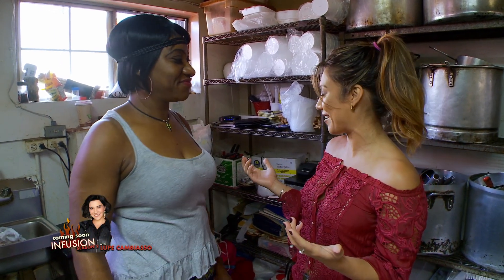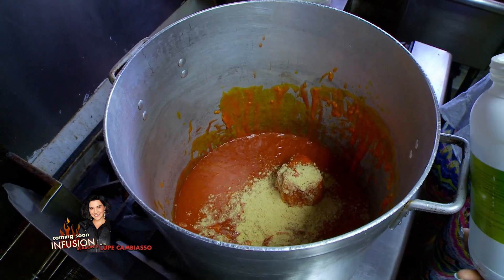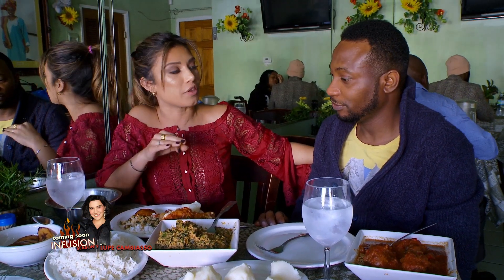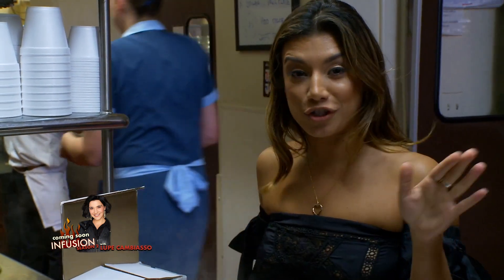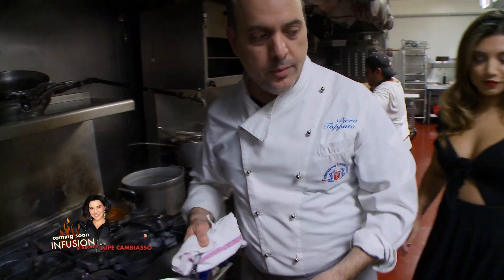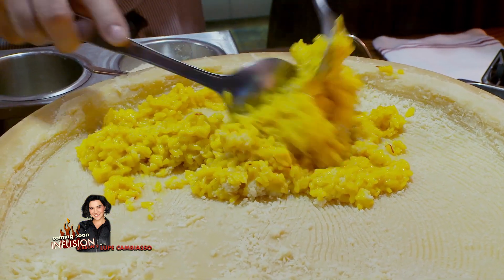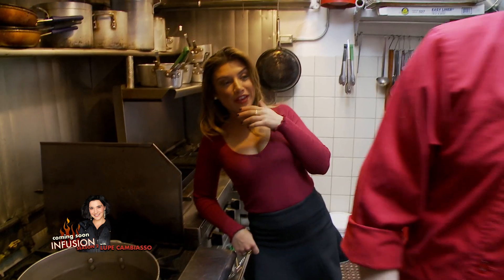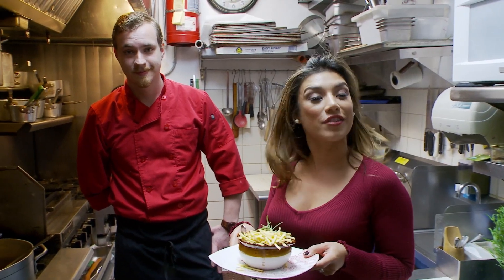INFUSION 101 Stew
A stew is a combination of solid food ingredients that have been cooked in liquid and served in the resultant gravy.  Ingredients in a stew can include any combination of vegetables such as carrots, potatoes, onions, beans, peppers and tomatoes and meat, especially tougher meats suitable for slow-cooking, such as beef, poultry, sausages, and sometimes seafood are also used. While water can be used as the stew-cooking liquid, wine, stock, and beer are also common.  Seasoning and flavorings may also be added. Stews are typically cooked at a relatively low temperature (simmered, not boiled), allowing flavors to mingle. Stews have been made since ancient times.
Amazonian tribes used the shells of turtles as vessels, boiling the entrails of the turtle and various other ingredients in them.